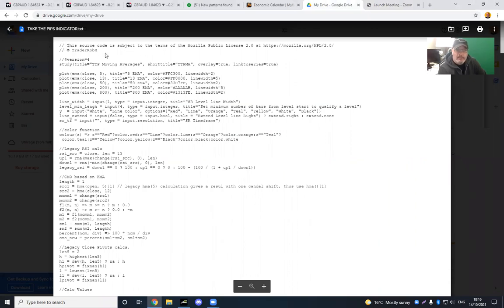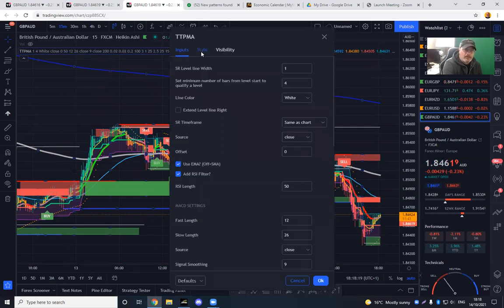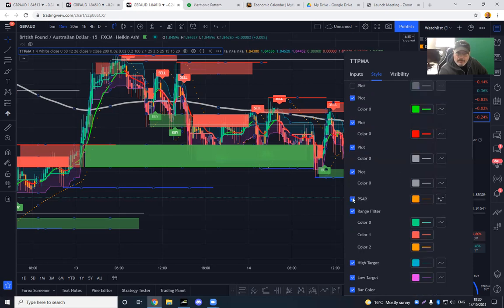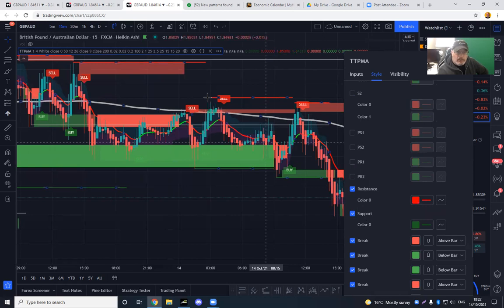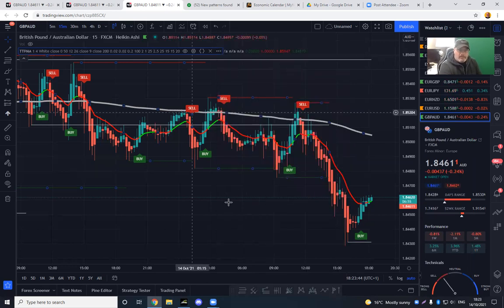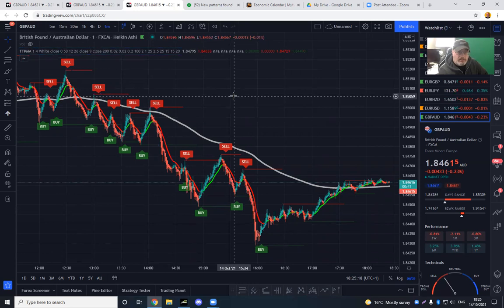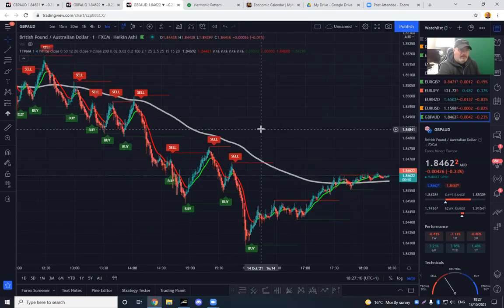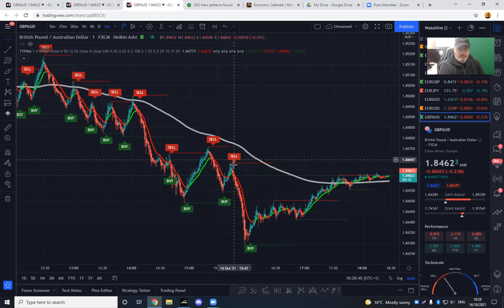Take The Pips Indicator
Take The Pips Forex Trading Indicator